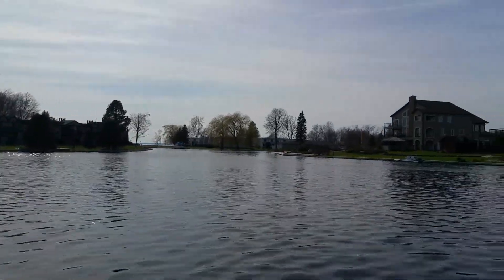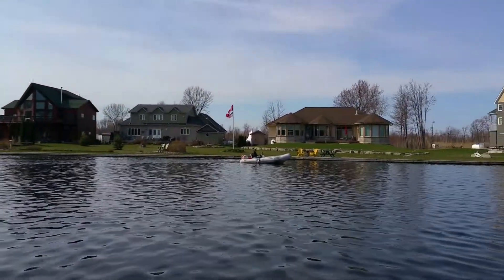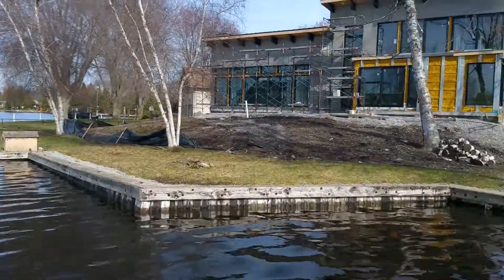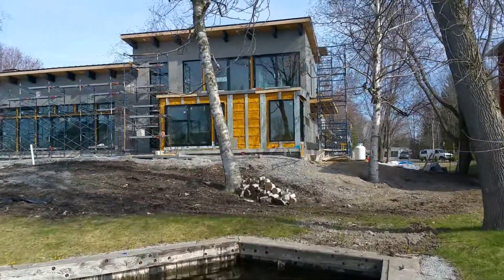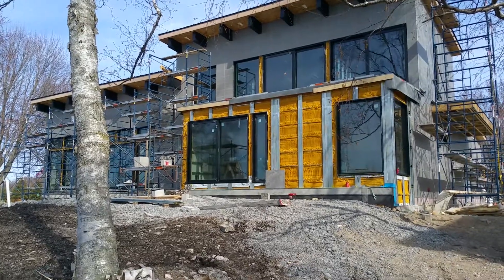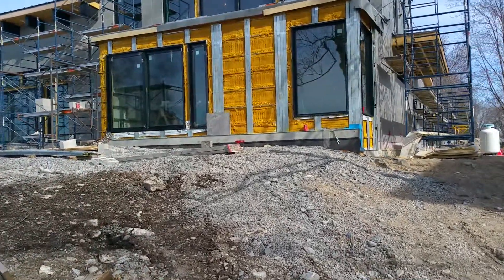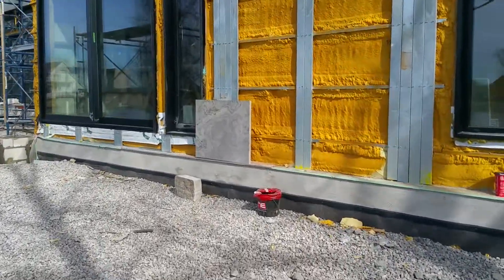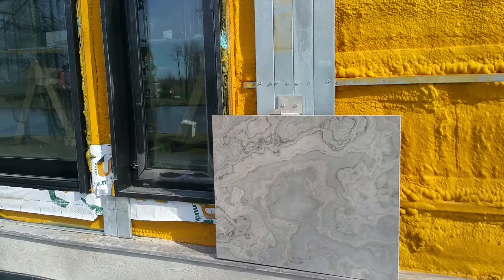APRIL 24 LAGOON VIEW SHOWING ERAMOSA SLAB